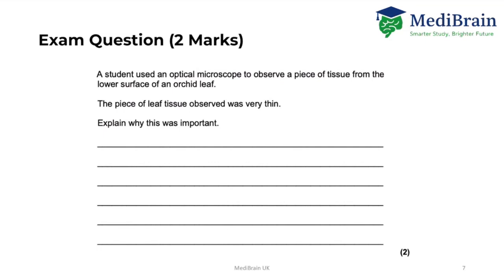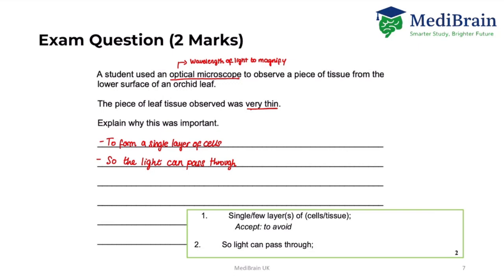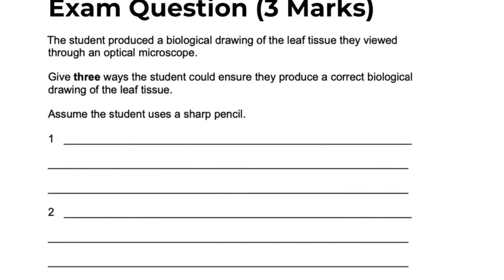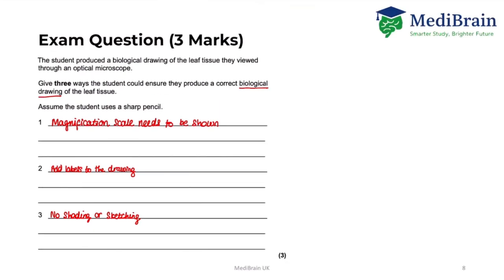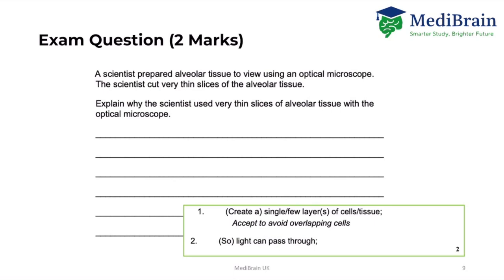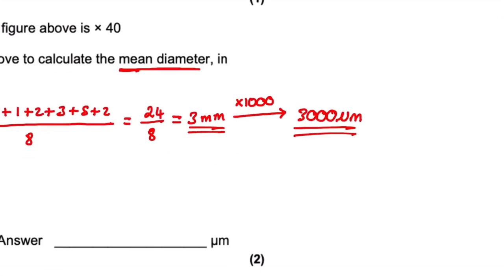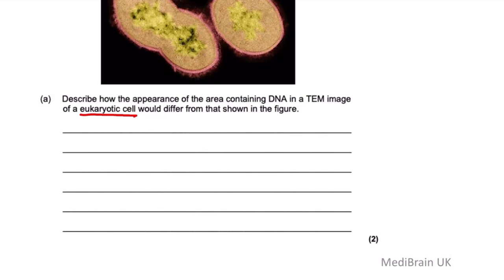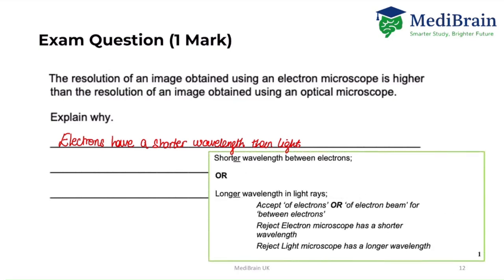A Level AQA Biology: Microscopy Exam Questions | Classroom Experience | Complete Lesson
Welcome to your full A Level AQA Biology lesson on Microscopy. This recorded session gives you the complete classroom experience — perfect for revising, catching up on missed lessons, or getting ahead on your studies.